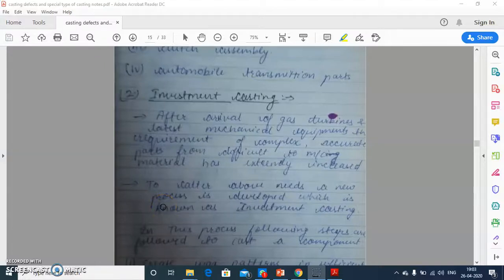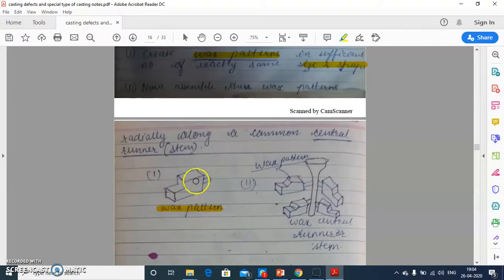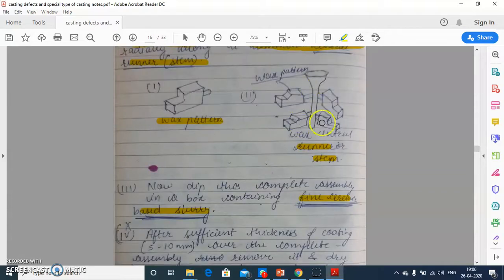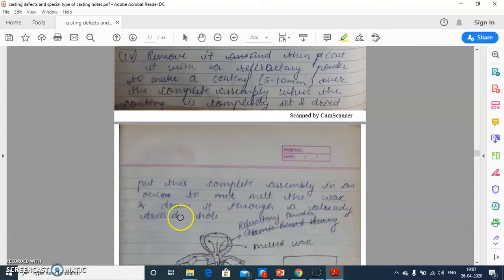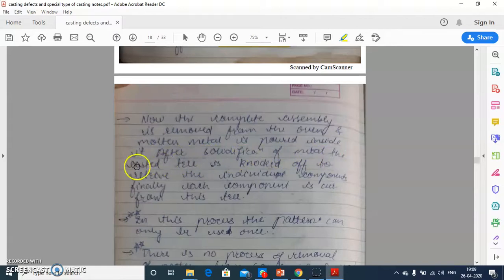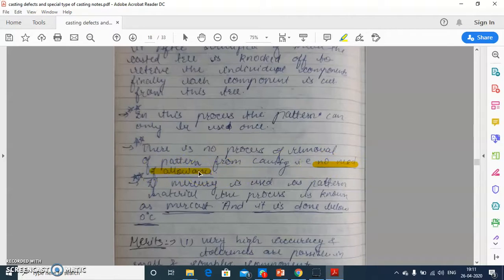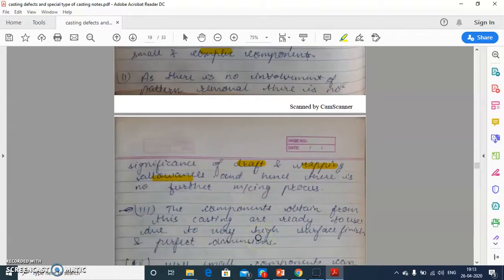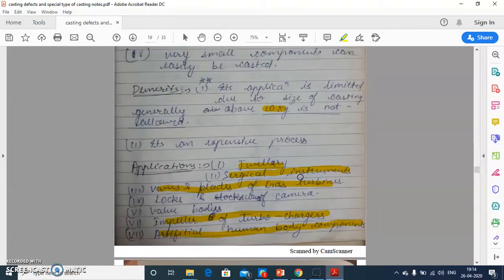Special casting lecture 2 by Mukesh Tilwani